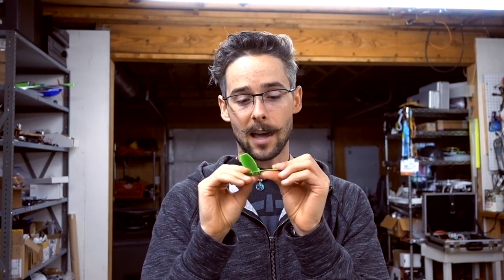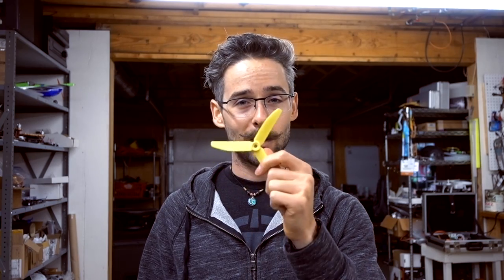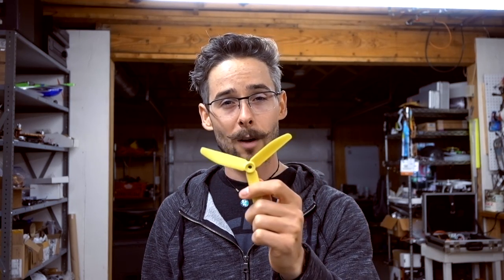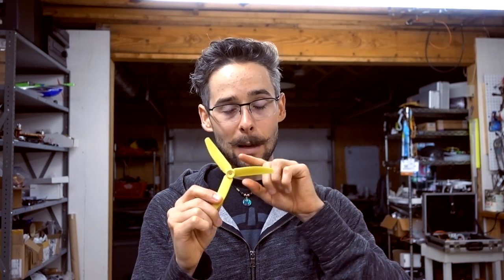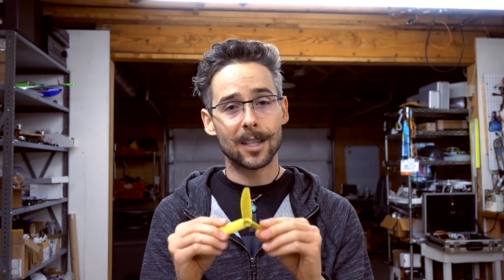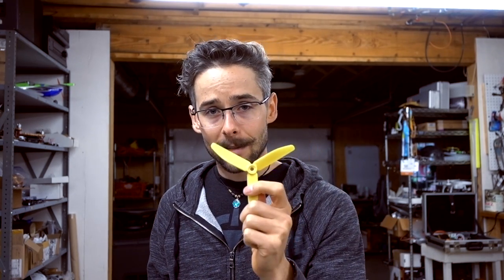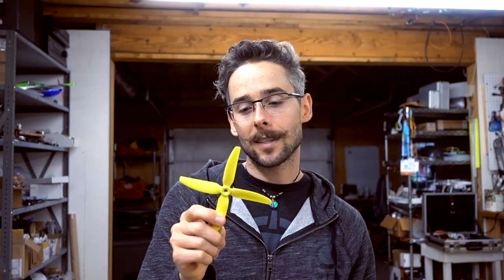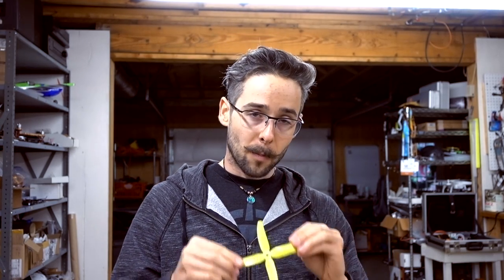What is the Best Propeller?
So unfortunately there is no right or wrong answer to this question. The best propeller is the one that best suites what you are trying to accomplish with your multi rotor. My favorites are the
Old HQ 5040X3 Glass nylon and the PC and Glass nylon HQ 5040X4 V1S.  I hope you enjoy the Prop talk. :)

ALL LINKS UPDATED AND WORKING

ETHiX is my brand and we are aiming to refine and simplify this amazing hobby.  Please check us out

 Mr Steele personally Amazon Shop.

_MUSIC _
Outro Tune
DJ Steve and Project Nick

- Extra battery
- Car charger
- Carrying case
- ND Filters

_MAIN VLOG SETUP_
- Vlog cam
- favorite lens
- expensive lens
- fluffy critter
- BEST Tripod

_TRAVEL CAMs_
- Head Strap
- SD card
- Epic USB Charger

 _ Editing Gear _
- Storage Drive
- Editing Program
- Ear Phones

_ Tools/parts _
- Prop Ratcheting Wrench
- Tool Kit
- Hex tool kit
- Electrical Tape
- Heat Shrink
- USB tuning cable
- USB field charger